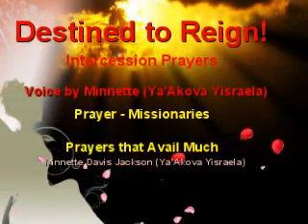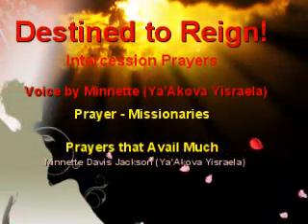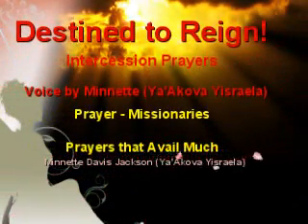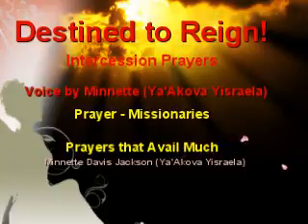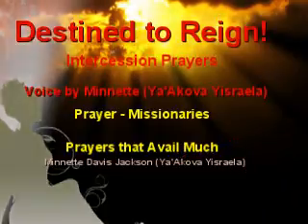Prayer - Missionaries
Intercession Prayers: Interceding in the behalf of the saints and all whom know Not How to Approrach Mighty God AHaYaH's Throne of Grace and Mercy.